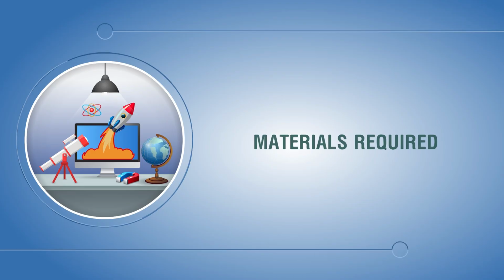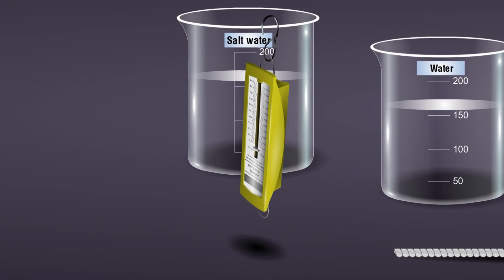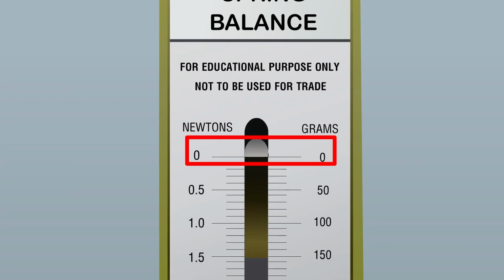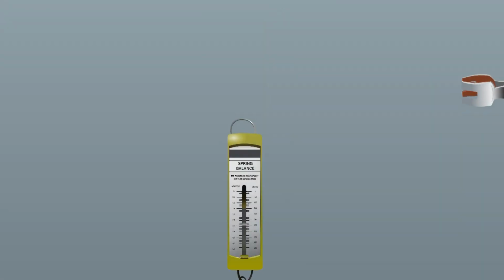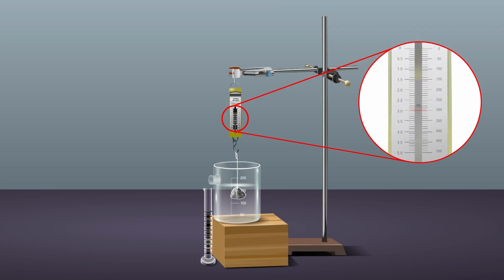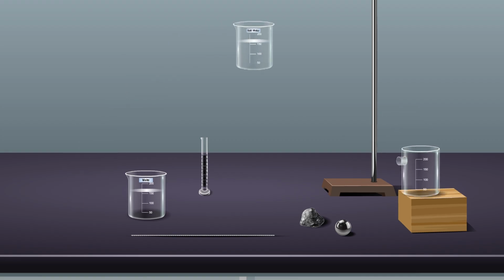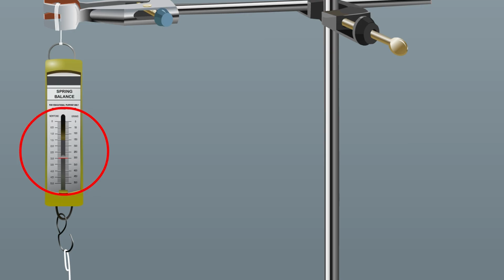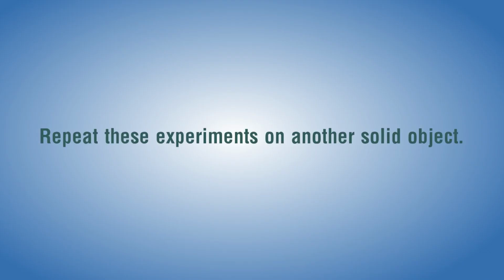LOSS IN WEIGHT OF SOLID IN TAP WATER AND SALTY WATER